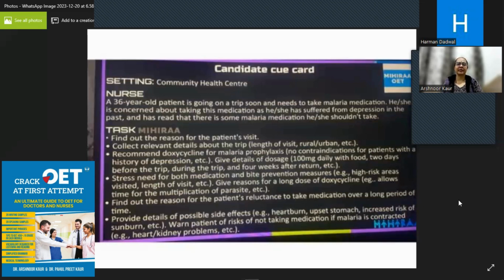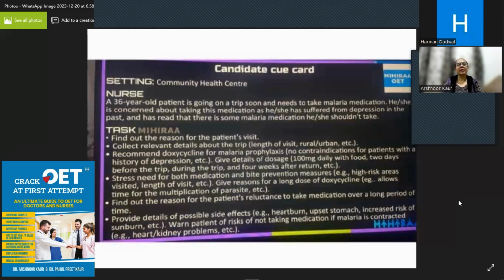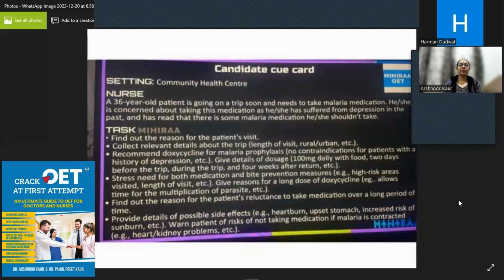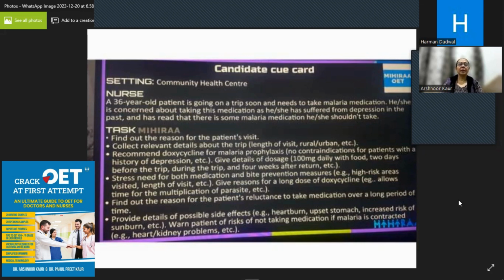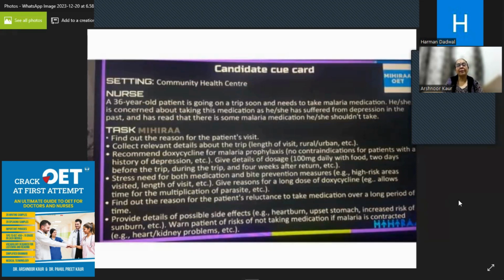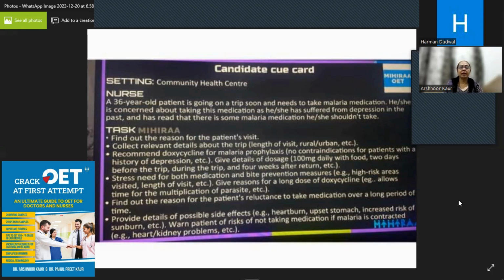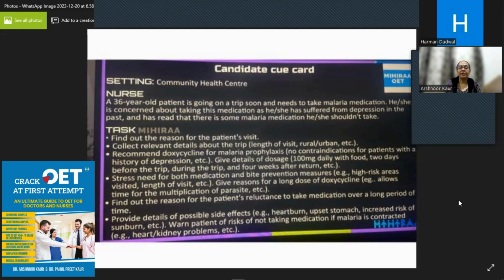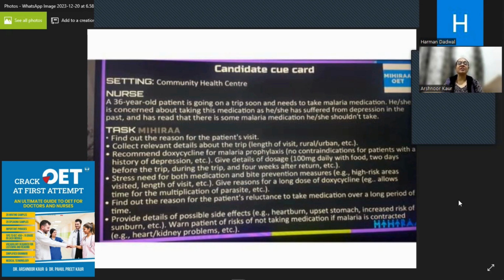Need of malaria medication while on a trip| OET WITH DR ARSHNOOR